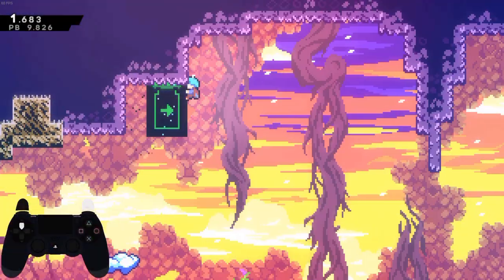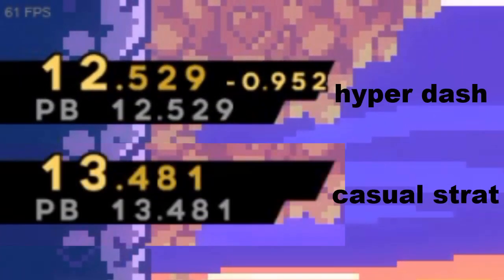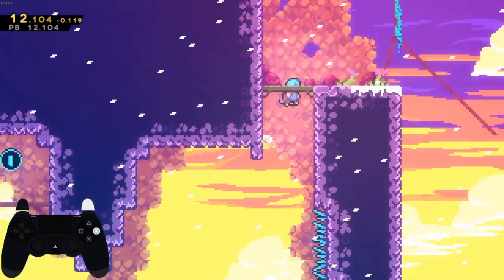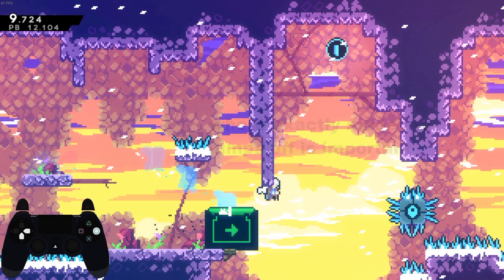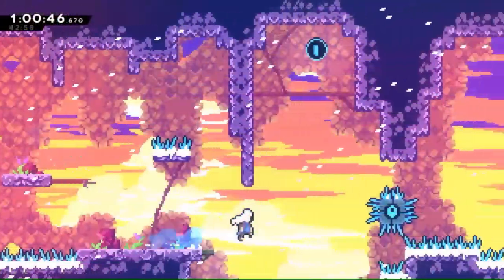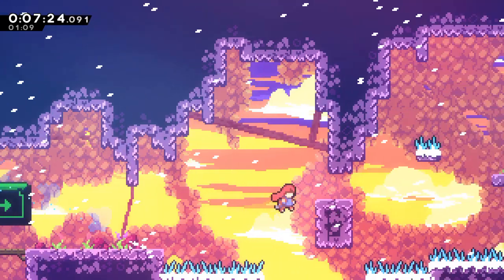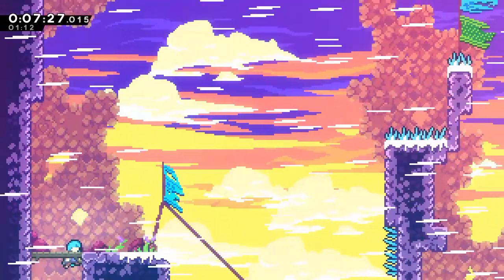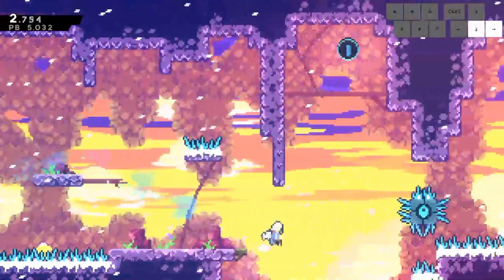The 2nd Celeste auto scroller skip explained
After a little delay part 2 of the auto scroller video series is out, as the title says I'm going to explain the 2nd auto scroller in Celeste any% and why it is probably one of the hardest skips to execute in Celeste overall.

I do not only explain the evolution of this room and how we improved it over the years, I also show TAS methods in greater detail frame by frame so you understand what precision is used in the TAS.

All videos I used footage from!

Speedrunners that helped me with the info covered in this video!

Other great videos you may like!

My name is Flesh177, a passionated Speedrunner, who tries to help out others on their speedrun-journey! I love helping people and sharing my experiences with those who like to listen to that!

Speedrunning is all about helping out each other in the community so I want to creat a space where people learn something new about Speedrunning every day!